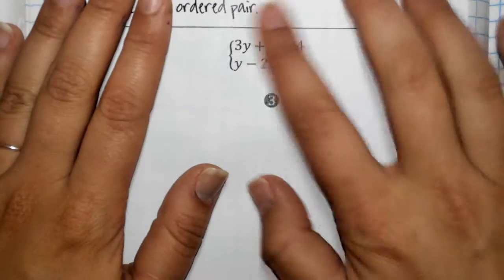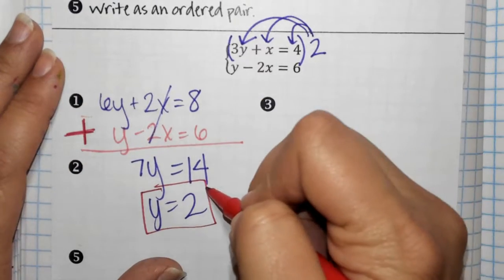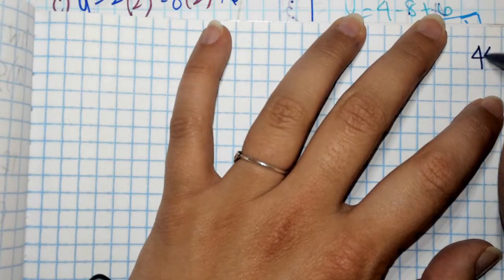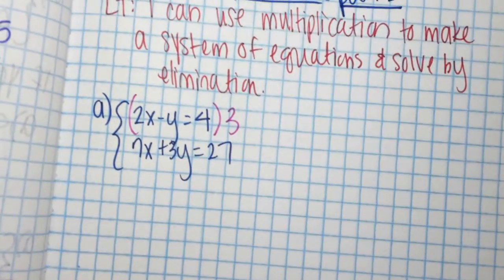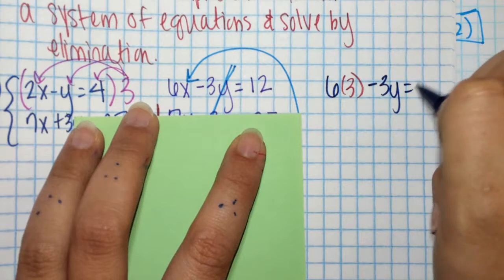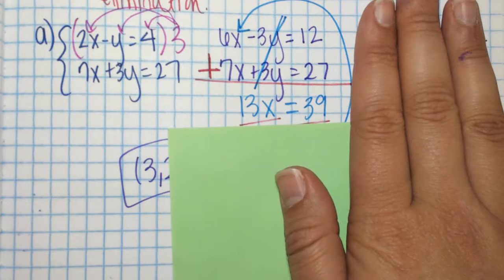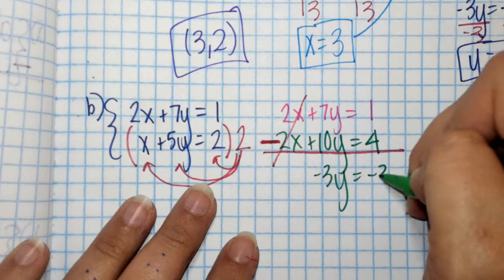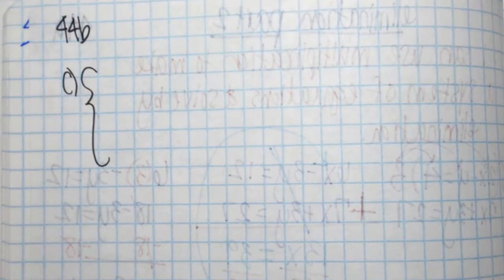5 4 17 2nd